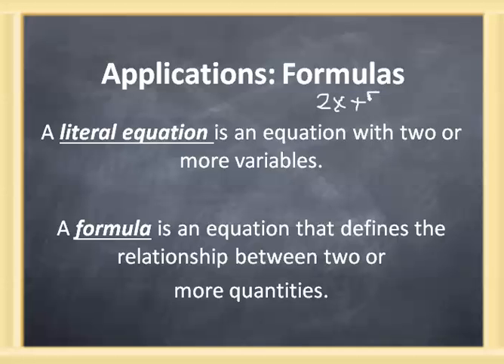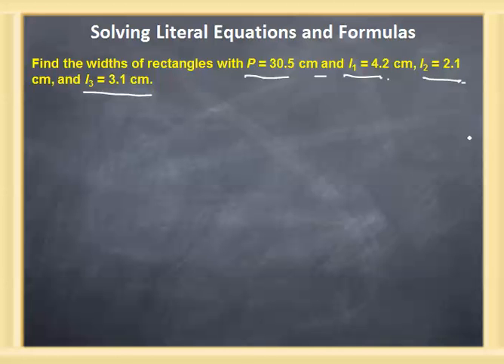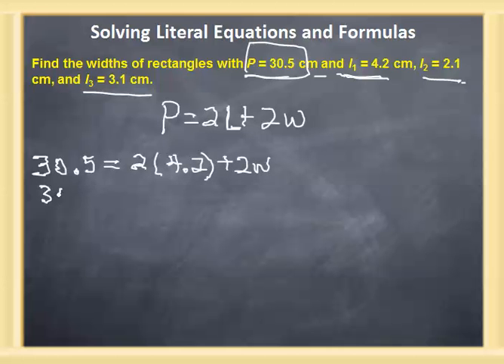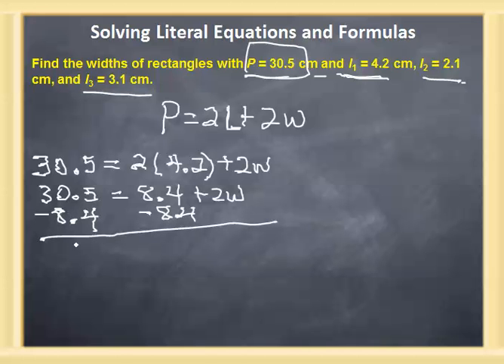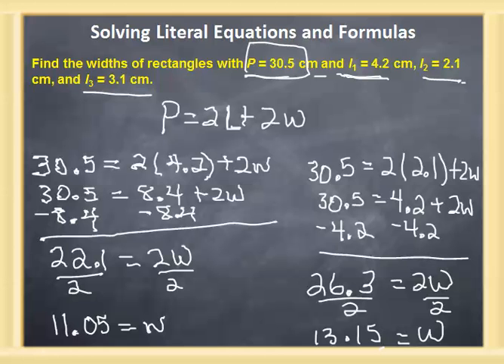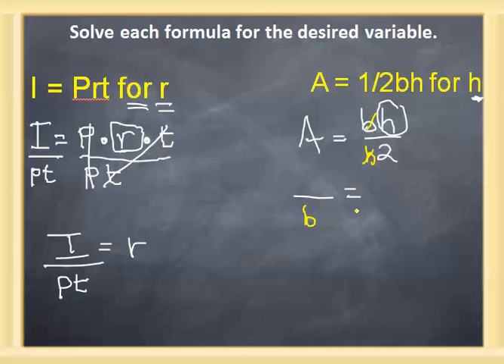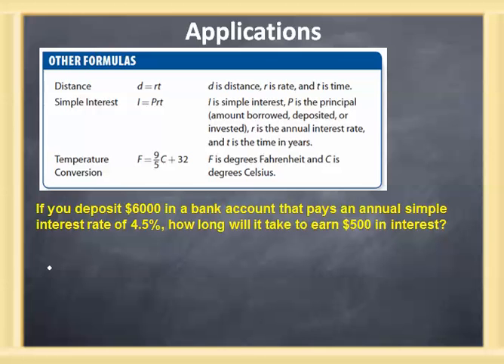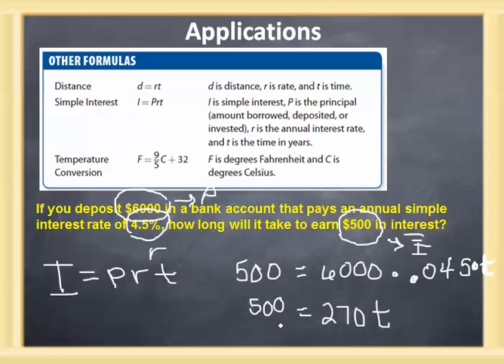1 09 Applications Formulas